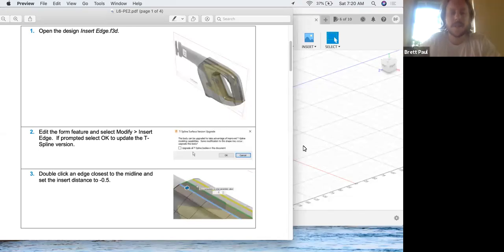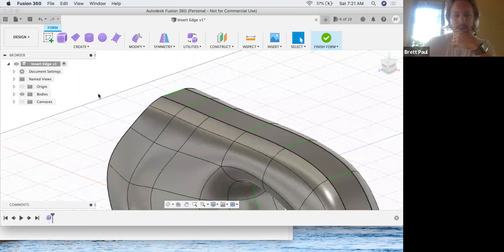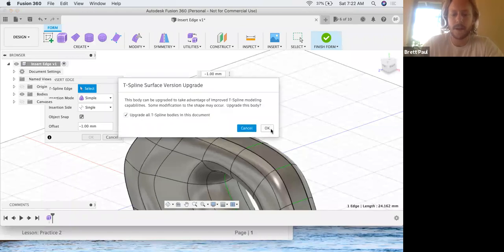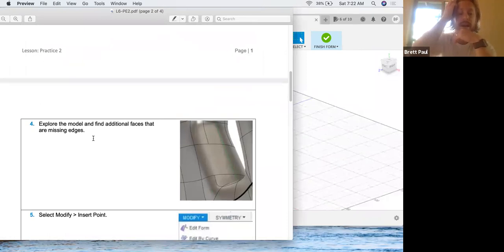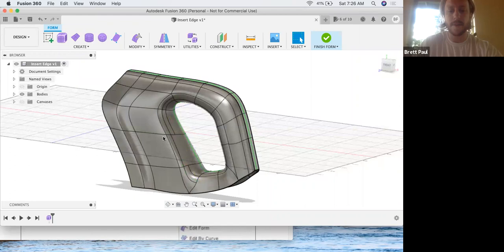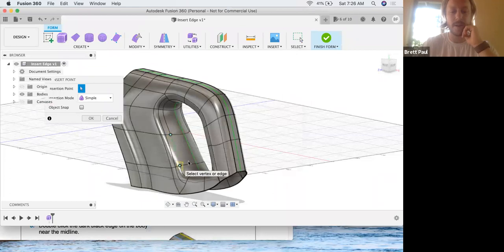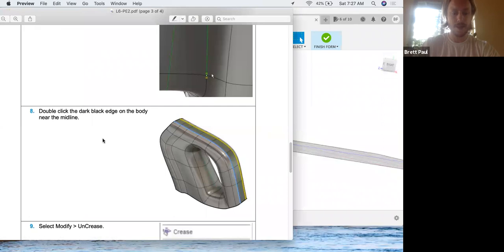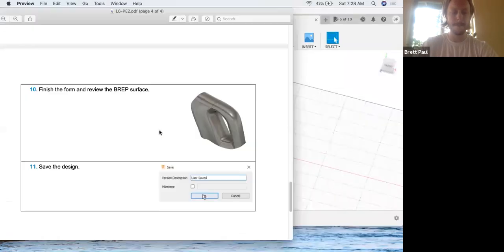Lesson 6 - Freeform Modeling and Sculpting - Practice Exercise 2